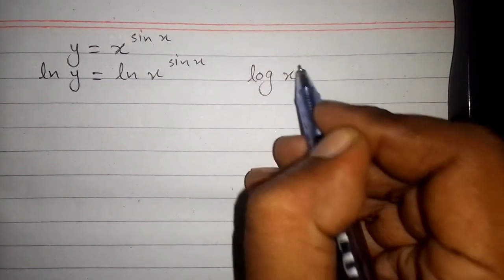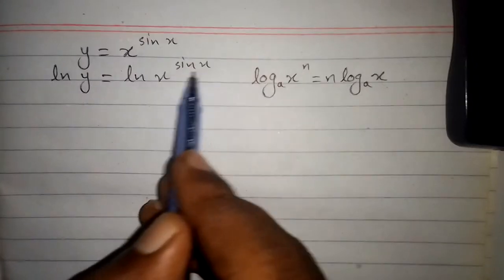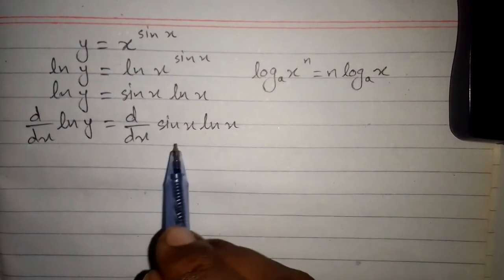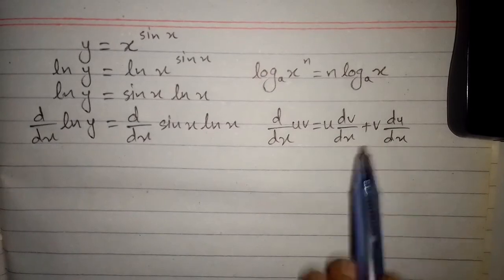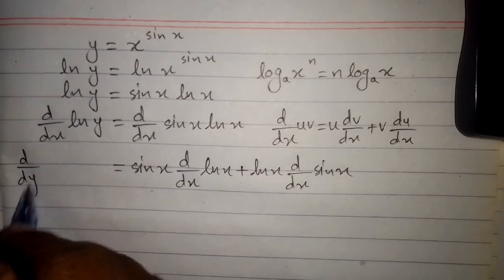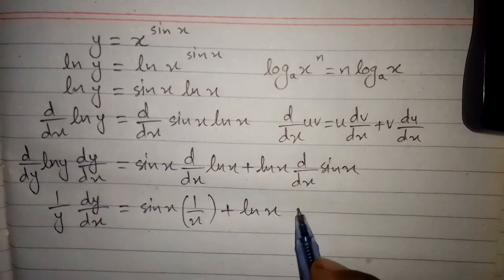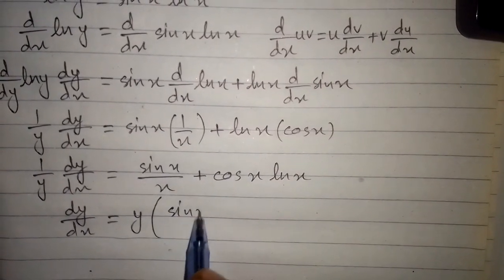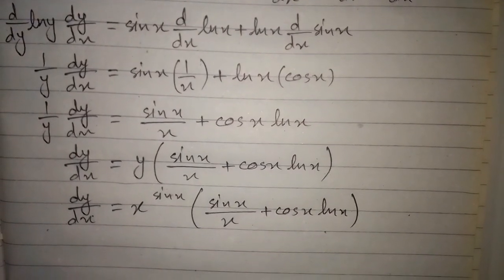Derivative of x^sin x || Logarithmic Differentiation